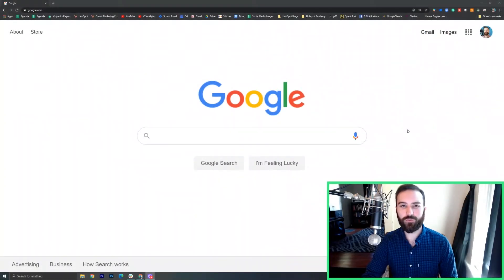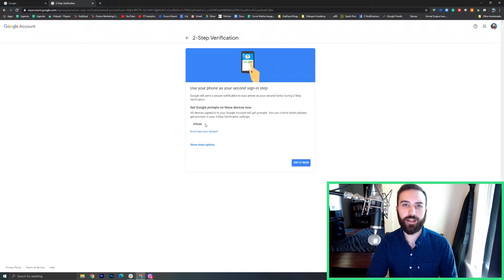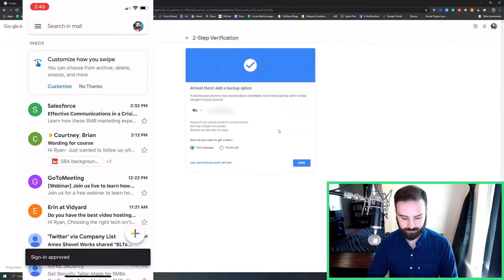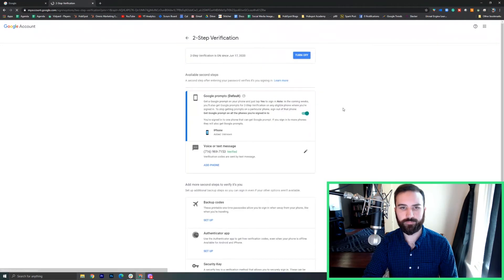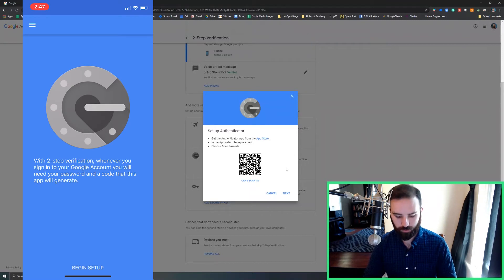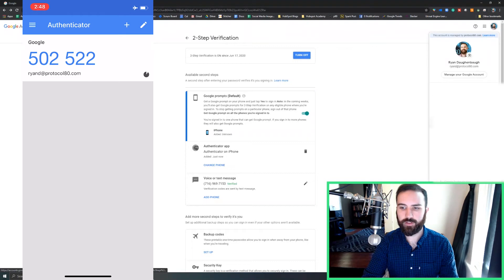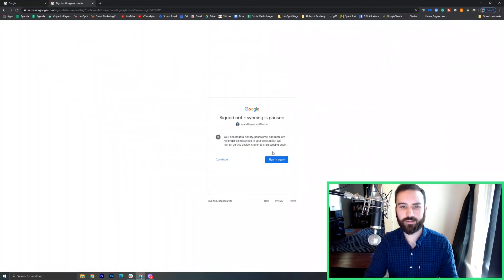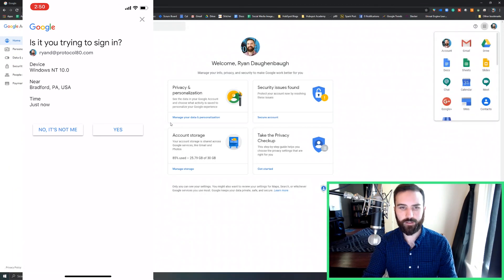How to Enable 2-Step Verification for your Google Account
2-step verification is crucial to keeping your accounts safe. Millions of passwords are leaked to the web in data breaches. 2-step verification gives you another barrier of security to protect your account.

This tutorial demonstrates 2-step verification with Google Prompts, Google Authenticator, and  SMS text verification.

Omnis Technologies provides professional IT support in Bradford, PA and surrounding areas.

Connect with Omnis Technologies